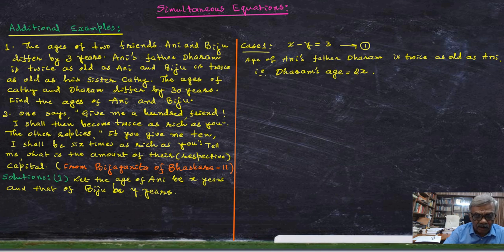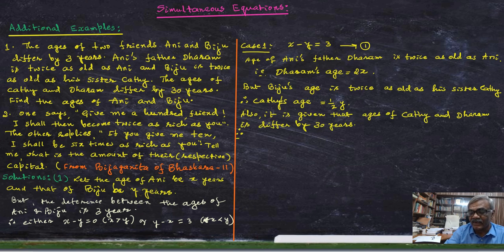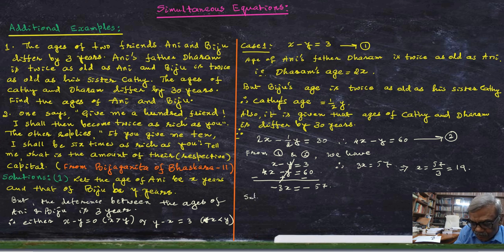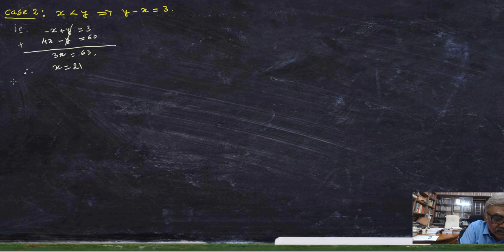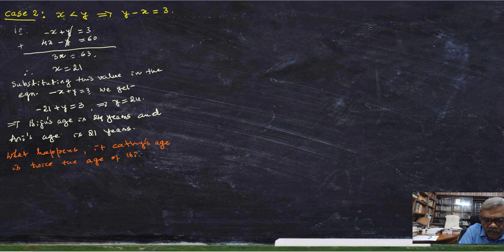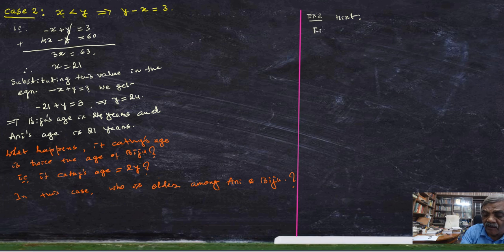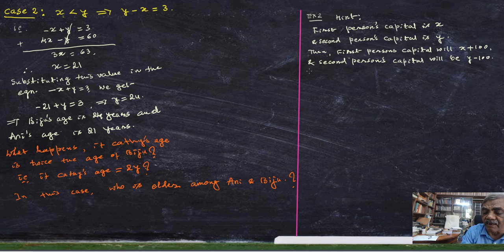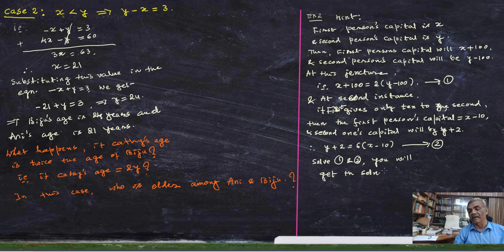Simultaneous Equations - 30 : Some additional problems-I